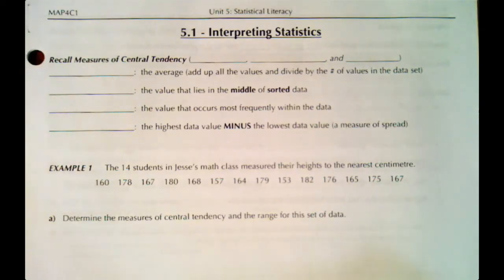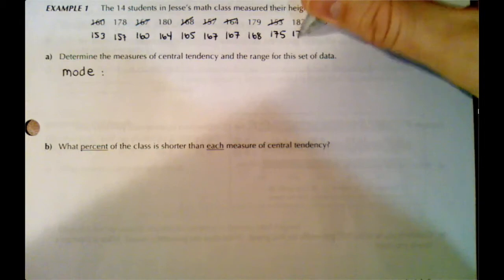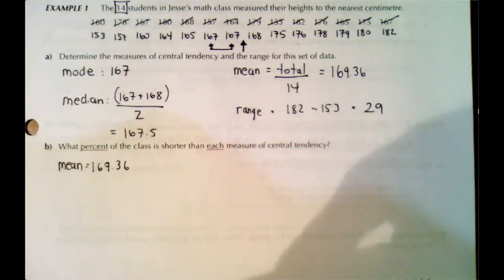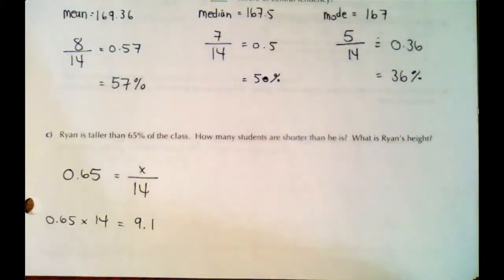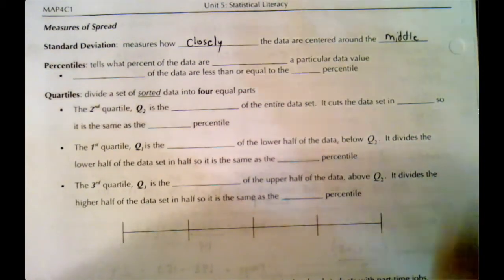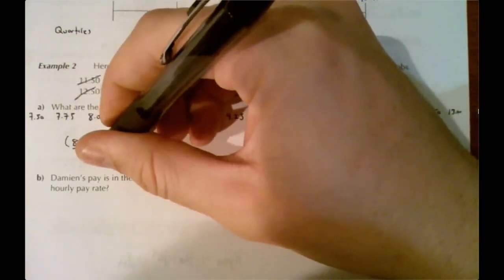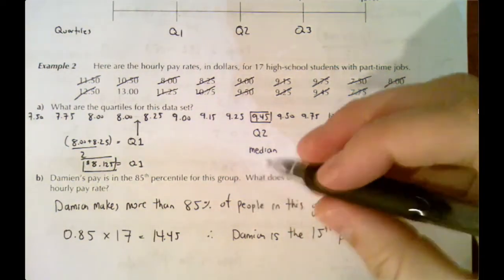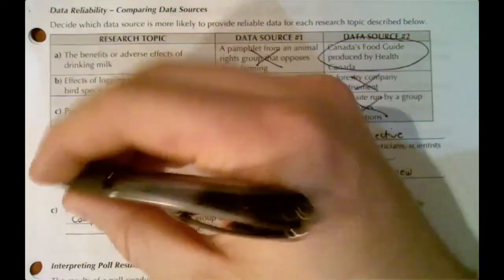MAP4C1 - 5.1 - Interpreting Statistics